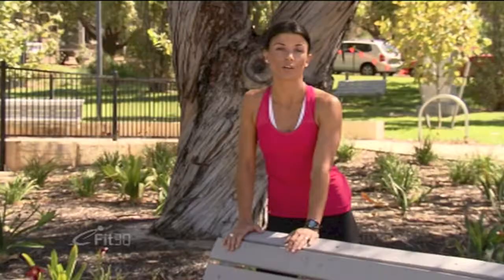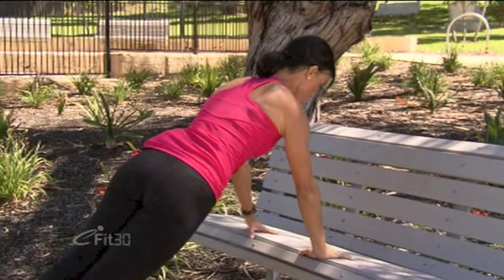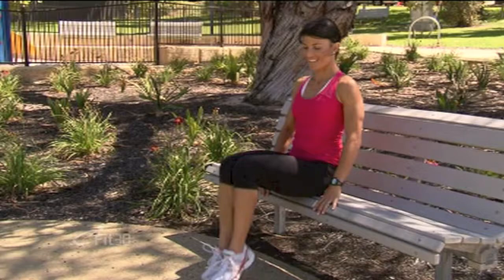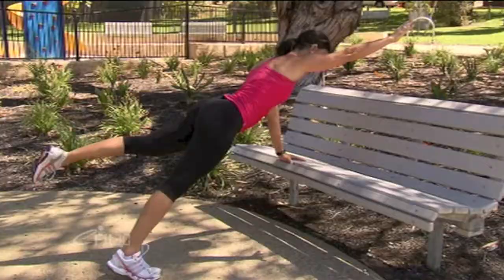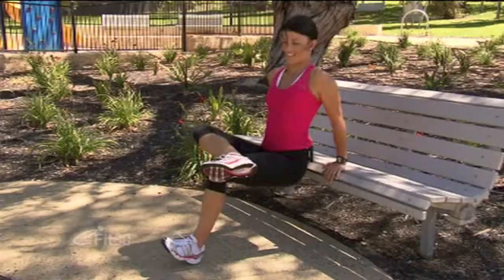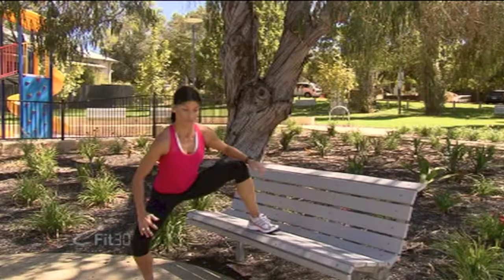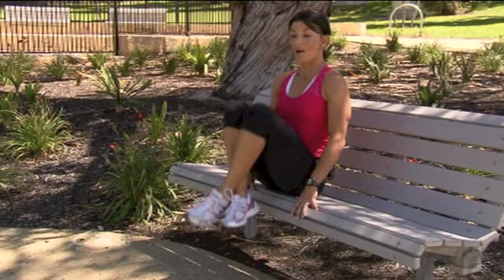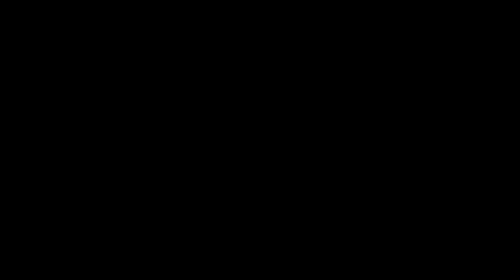Work your core, Workout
Unflabby your arms, work your core, get buns of steel, make this part of your jog or walk!

Perfect!

This workout is part of the eFit30 park bench workout series. This exercise routine builds and extends on the skills that you have learned in the previous sessions.

Calories burned?
There are quite a few variables in accurately calculating calorie burn, have a look at "Calories Burned - Activity Calculator" if you plug in your weight and height etc you will get a more accurate number!